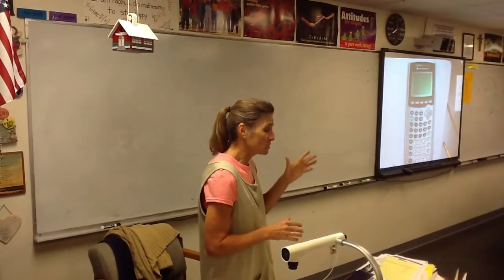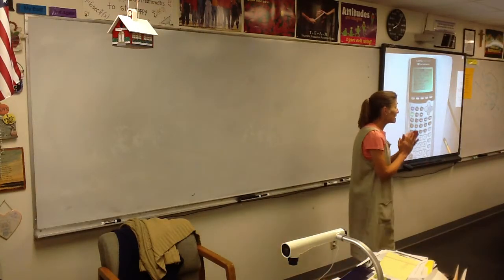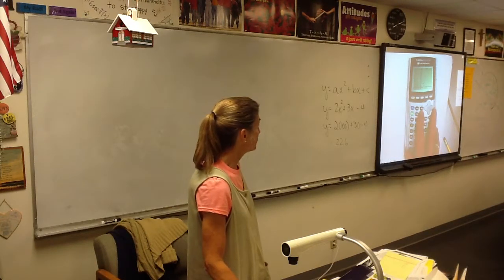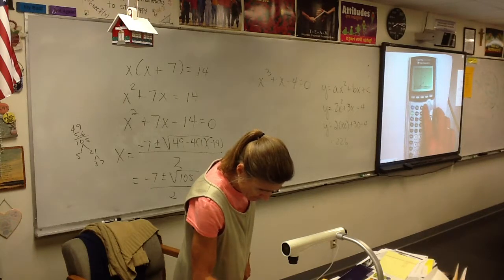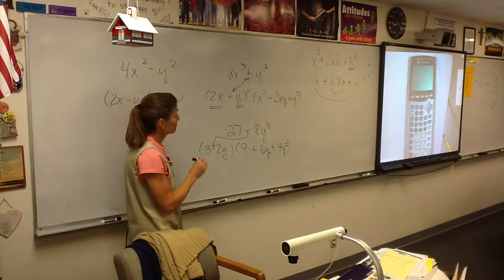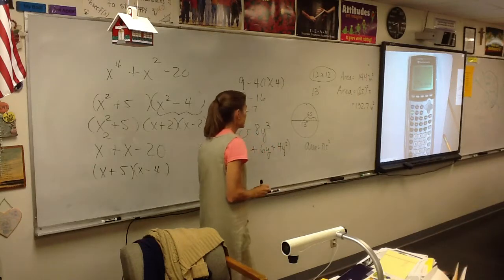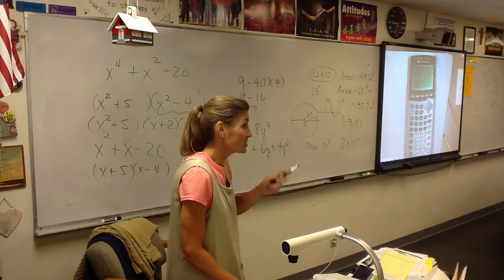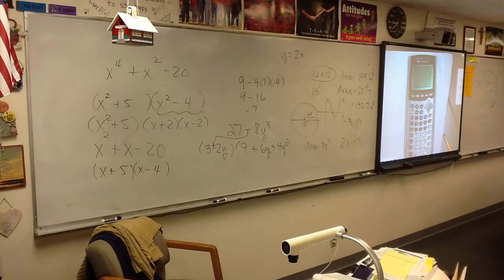Video 8-26-14 Precal A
1.1  plotting points and writing corresponding equations